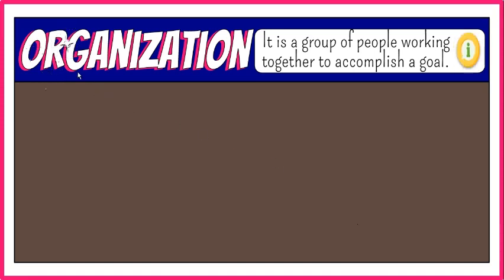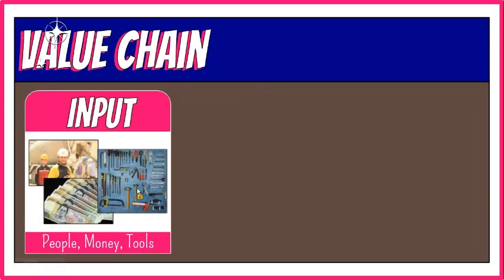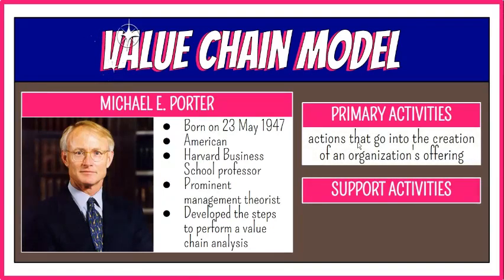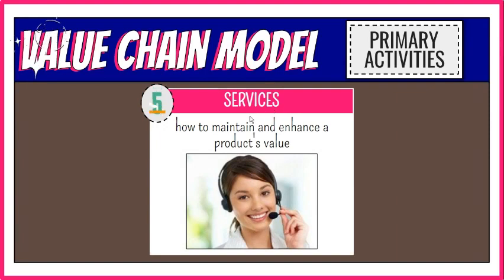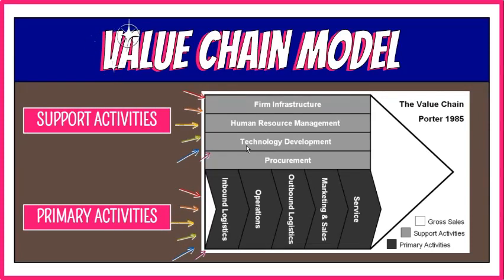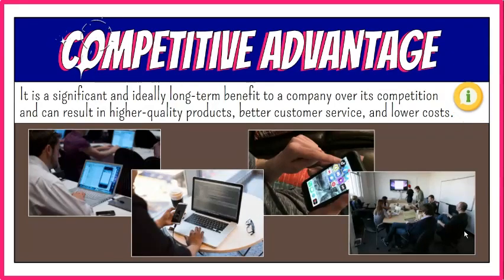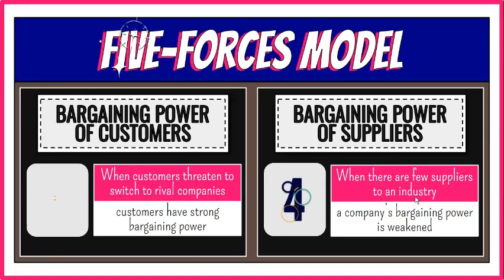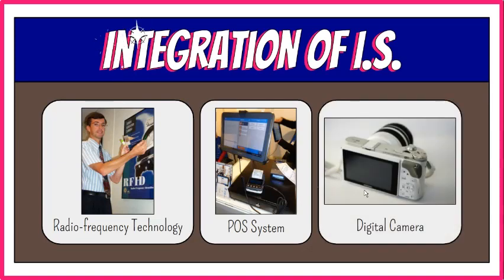Michael Porter's Value Chain Model & Five-Forces Model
In this video, we will learn the models that aim to help organizations attain competitive advantage, namely the value chain model and the five-forces model.

1. Discuss the term organization;
2. List down examples of mission statements;
2. Discuss value chain model's primary and support activities;
3. Identify the theorist who developed the value chain model and five-forces model;
4. Explain the role of information systems in the organization's value chain;
5. Describe the term competitive advantage; and
6. List down the key factors of the five-forces model.

References:
📔 Stair, R. M., & Reynolds, G. W. (2016). Fundamentals of information systems (Eighth Edition ed.). CENGAGE Learning.
🔗 Hart, M. (n.d.). The straightforward guide to value chain analysis [+ templates].
🔗 THE INVESTOPEDIA TEAM. (2020, February 22). Porter's 5 forces.
🔗 Tarver, E. (2020, March 24). Value chain vs. supply chain: what's the difference?